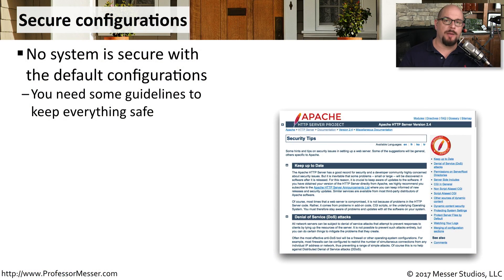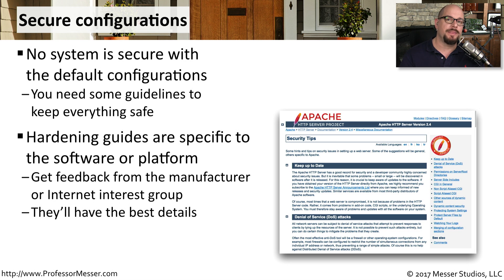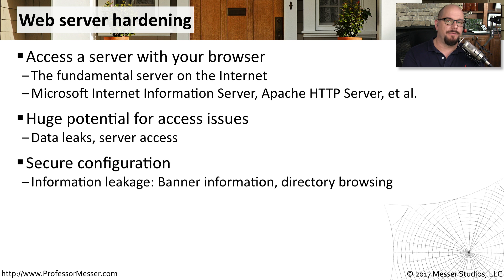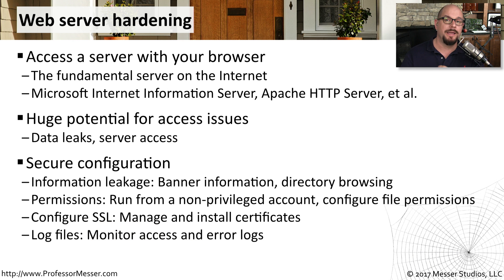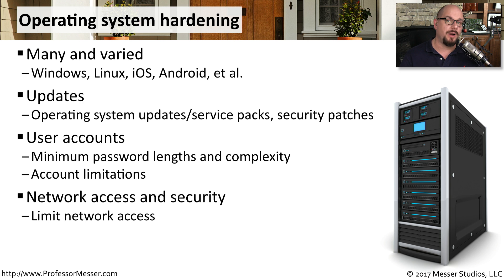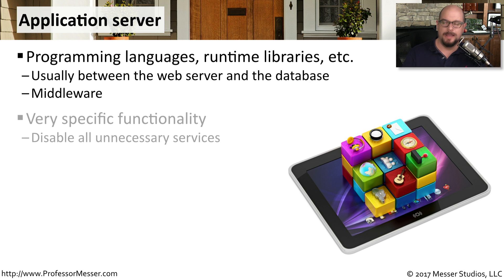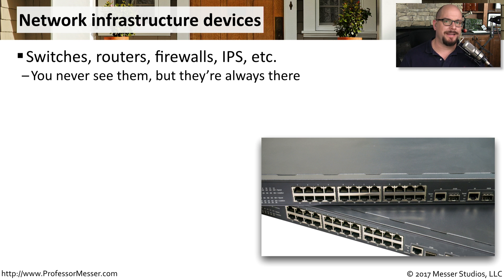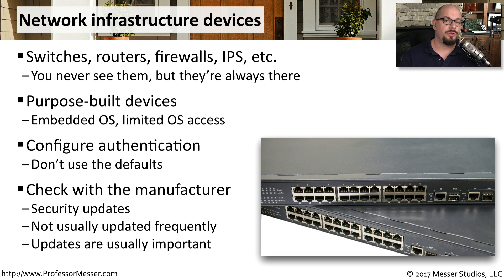Secure Configuration Guides - CompTIA Security+ SY0-501 - 3.1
Most applications and devices aren’t designed with security out-of-the-box. In this video, you’ll learn about the importance of secure configuration guides.